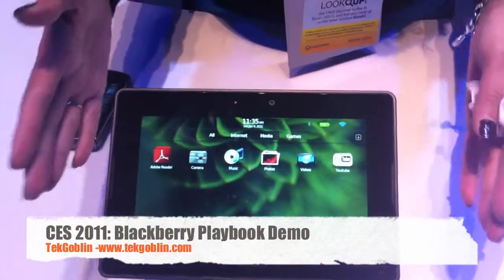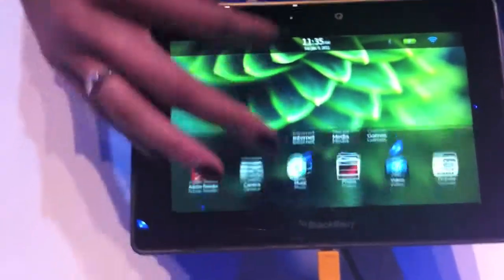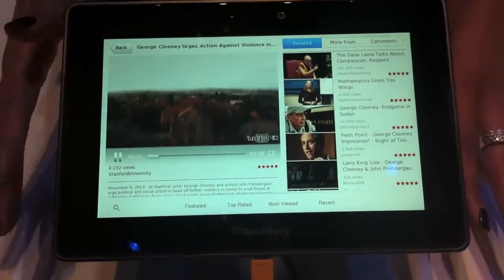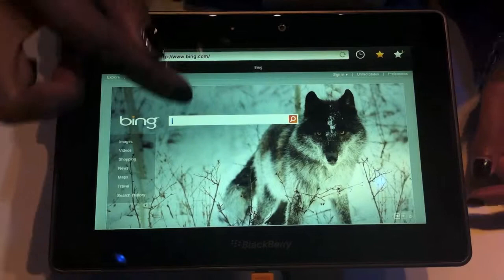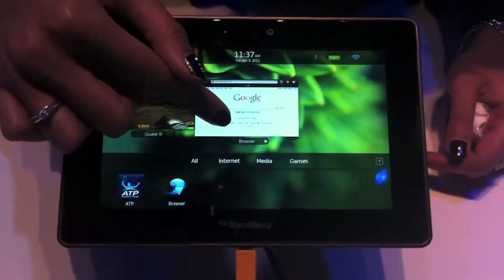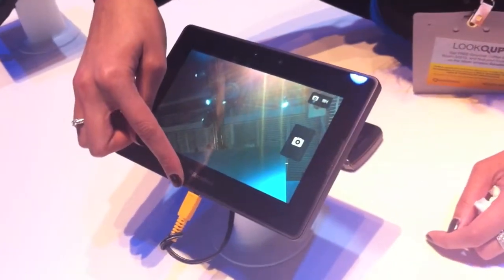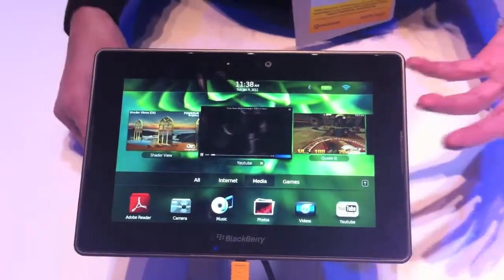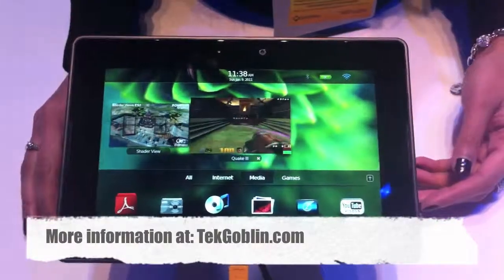CES 2011: Blackberry Playbook Demo - TekGoblin.com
This is a demo of the Blackberry Playbook at CES 2011 by TekGoblin.com. If you would like more information on the Blackberry Playbook visit TekGoblin.com.